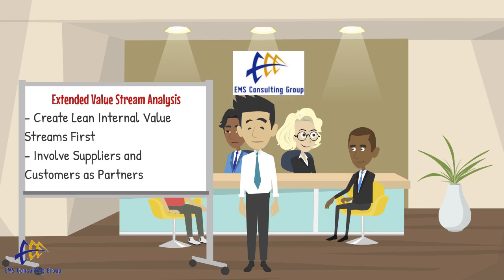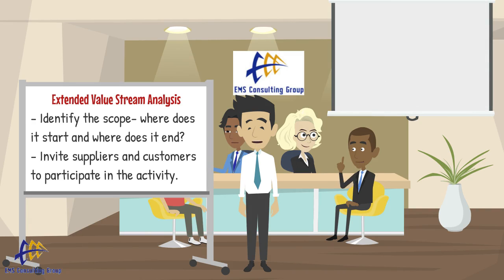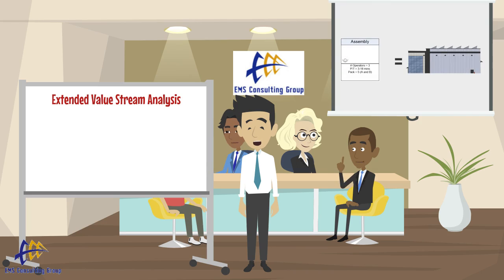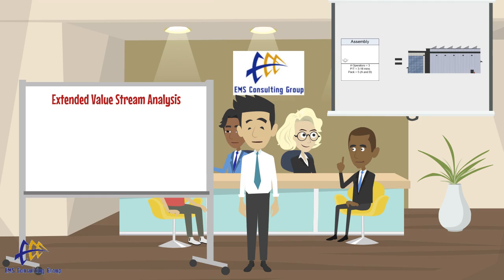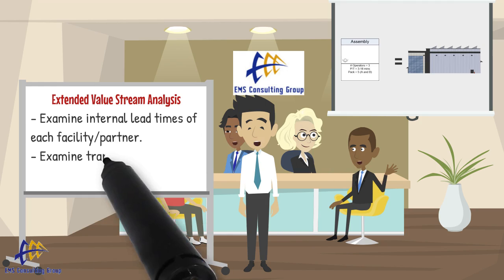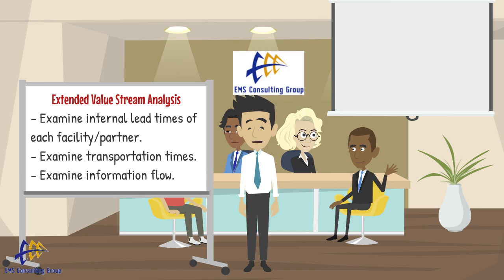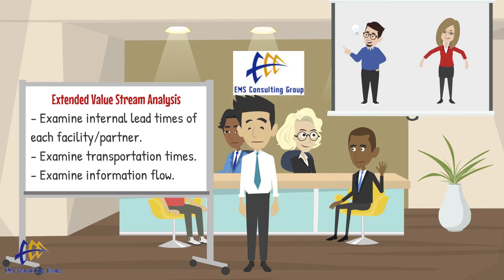Creating a Lean Supply Chain: Extended Value Stream Mapping and Analysis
OpEx Minute 39: Extended Value Stream Analysis.  Value Stream Mapping is a powerful tool, and it can be used for mapping the entire supply chain that includes suppliers and customers to create a Lean Supply Chain.  Presented by EMS Consulting Group, Inc.

Welcome to today’s edition of the OpEx Minute, presented by EMS Consulting Group.  Today we will be talking about Extended Value Stream Analysis.
In a previous OPEX minute, we talked about Value Stream Mapping.  Today, we are talking about extending value stream mapping to a supply chain that includes suppliers and potentially customers as well.
Extended value stream mapping is something you would do after successfully transforming your internal value streams.  After doing this, great benefit can be gained by extending the improvement to external partners.  How is this done?
Extended value stream maps are higher level than standard door-to-door maps.  Door-to-Door maps are within 1 facility.  Extended maps are multiple facilities.  In order to do an extended map, you need to invite suppliers and potentially customers to participate, depending on your scope to the mapping exercise.  Each process box on an extended map is typically a facility rather than just one process within a facility.  At this level, we are also looking to reduce the overall value stream lead time, and this is accomplished by looking at the internal lead times of each facility, transportation times between facilities, and of course information flow.  Very often, “aha moments” occur because prior to such a mapping activity, the value stream participants are not typically aware of what each other are doing.